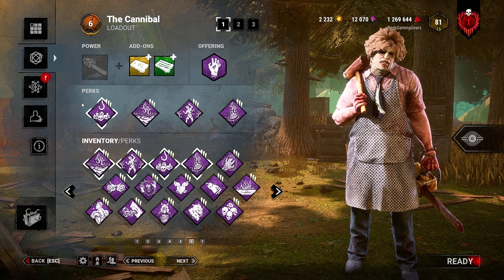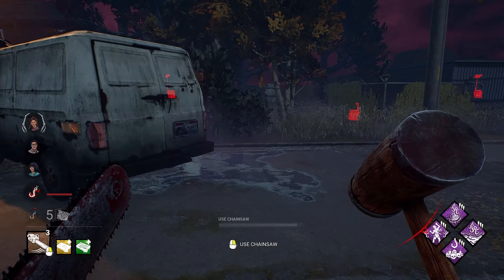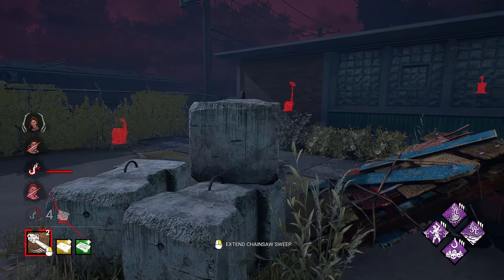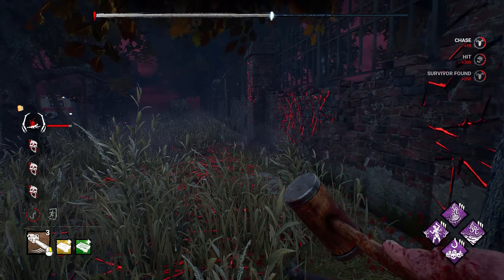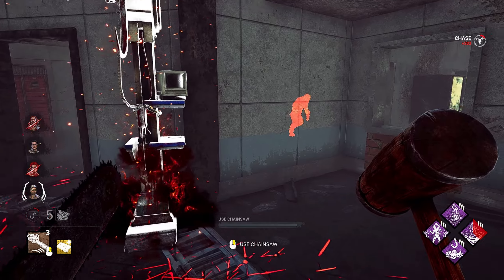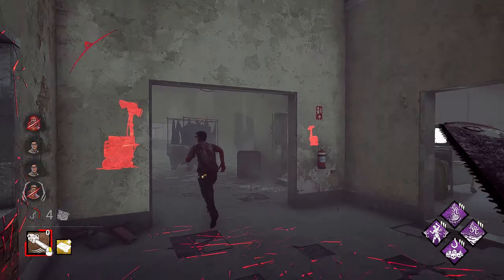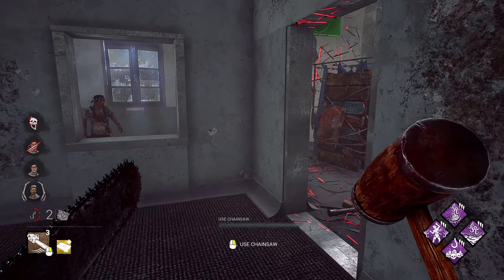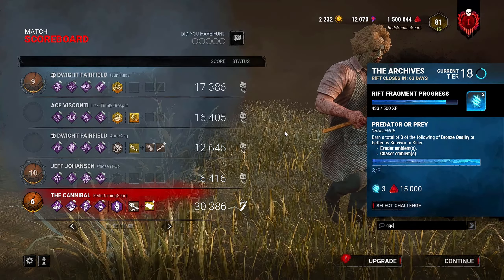Red's BRING THE SCOURGE BUBBA Build! - Dead by Daylight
This Bubba\Leatherface Build is all about utilizing Scourge Hook as much as possible and with the new Monstrous Shrine we transform basement hooks into scourge hooks for even more potential!

I hope you all are ready! Sit back and enjoy some Survivor massacre! Hope the dbd, dbd mobile \ Dead by daylight mobile, and dead by daylight crossplay communities all love the survivor gameplay and Rank 1 Bubba Gameplay!

00:00 Build Breakdown
01:24 Bubba Gameplay